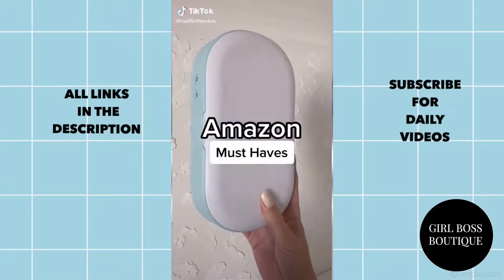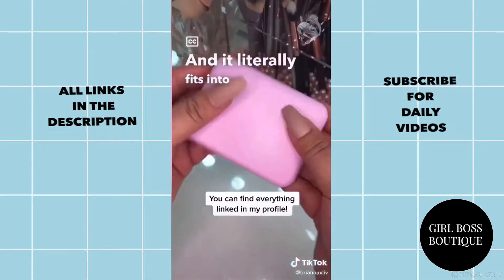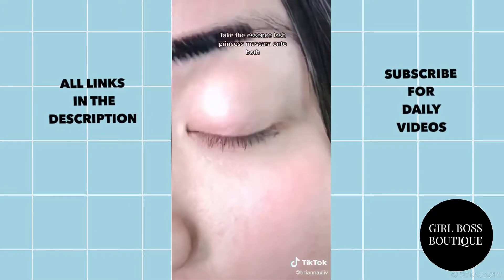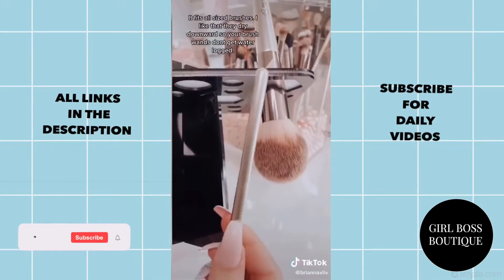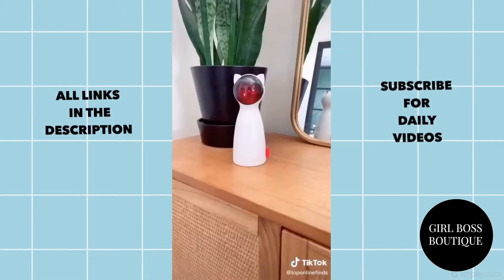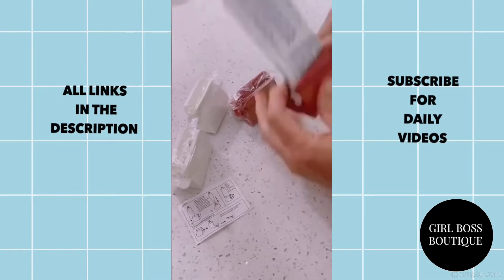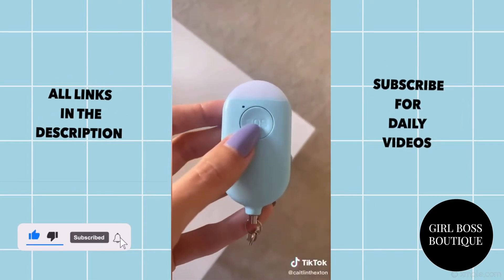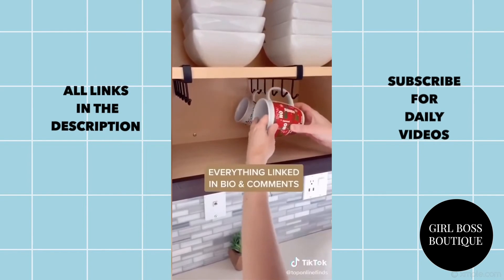Amazon Must Haves | June 2021 | With Links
🌸LINKS: ⬇️

UV Light Sanitizer Wand

UV Sanitizer Cell Phone & Keys
Aromatherapy Oils

Bubble Fidget Sensory Toy

Roll-On Highlighting Balm
Glow Bouncy Highlighter
Crystal Makeup Brush Holder
Travel Makeup Mirror w Lights

Automatic Shoe Covers Dispenser
Disposable Boot & Shoe Covers

No Touch Door Opener

Bubble Fidget Sensory Toy (Bear & Dinosaur)
Shape Shifting Box

REVLON 3 Tier Lash Curler
essence Mascara
essence Waterproof Mascara

Stackable Storage Container

Mask Organizer

USB Water Dispenser 5 Gallon Bottle

Makeup Brush Drying Rack
Acrylic Makeup Organizer w White Pearls
Makeup Brushes 20 PCs
Hair Styling Tool Organizer
Beauty Blenders

Heated Shoe Insoles w Remote
Heated Shoe Insoles

Magnetic Key Hanger

Pet Water Fountain
Cat Laser Toy
Pet Brush

Airpod Case Bunny
Airpod Case Ice Cream
Airpod Case Boba

Toothpaste Squeezer

Charging Station for Multiple Devices

Pedicure Foot File PegEgg

Self Defense Alarm Keychain

Jade Roller & Gua Sha
Round Huggie Ear Cuff Gold Earrings
Mug Hooks Under Cabinet

New videos posted every day :)

*If any credit is missing, that’s because the artist didn’t put their watermark in the video.

If you are the owner of a vid used in this compilation and you are unhappy in any way with the way it’s used, please contact us via email at to work it out or to request the removal of your video. Have a great time!

* If you have an issue with me posting this song or video, please contact me through the email: Once I have received your message and determined you are the proper owner of this content, I will remove it!